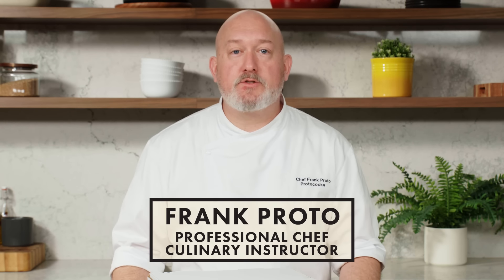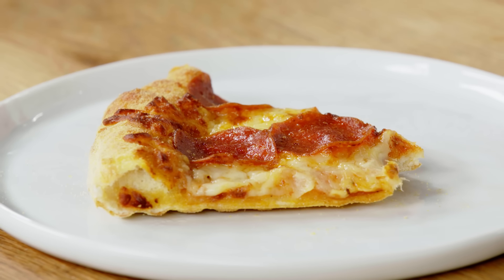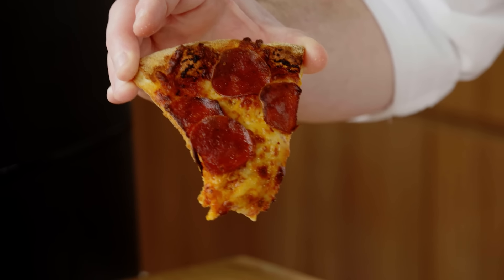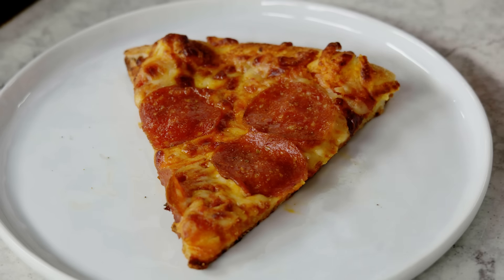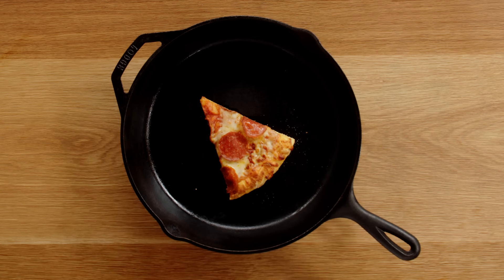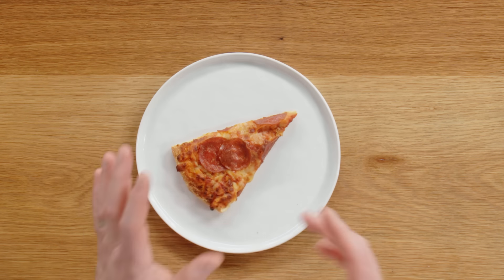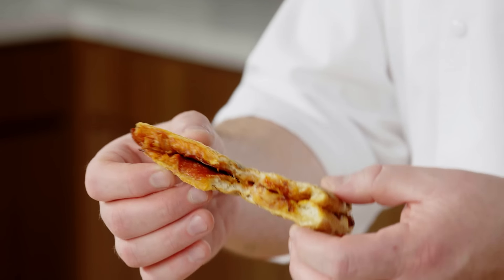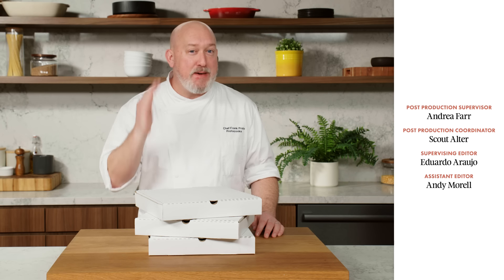The Best Ways to Reheat Leftover Pizza (And the Worst) | Epicurious 101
From the frying pan to a waffle iron, Professional chef and culinary instructor Frank Proto tests seven different methods to find the best way to reheat your leftover pizza for the perfect crispy crust and melty cheese.

00:00 Intro
00:23 Microwave
01:11 Air Fryer
01:54 Nonstick Pan
02:54 Cast-Iron Skillet
03:52 Oven
04:30 Waffle Iron
05:21 Toaster Oven

Director: Parisa Kosari
Director of Photography: Kevin Dynia
Editor: Micah Phillips; Jared Hutchinson; JC Scruggs
Featuring: Frank Proto
Director of Culinary Production: Kelly Janke
Creative Producer: Parisa Kosari
Culinary Producer: Mallary Santucci
Culinary Associate Producer: Leslie Raney
Line Producer: Jen McGinity
Associate Producer: Sahara Pagan
Production Manager: Janine Dispensa
Production Coordinator: Elizabeth Hymes
Camera Operator: Aaron Snell
Sound Recordist: Z Jadwick
Research Director: Ryan Harrington
Researcher: Vivian Jao
Post Production Supervisor: Andrea Farr
Post Production Coordinator: Scout Alter
Supervising Editor: Eduardo Araujo
Assistant Editor: Andy Morell